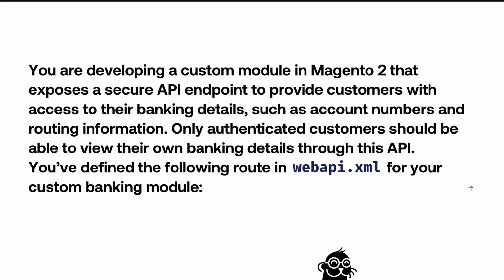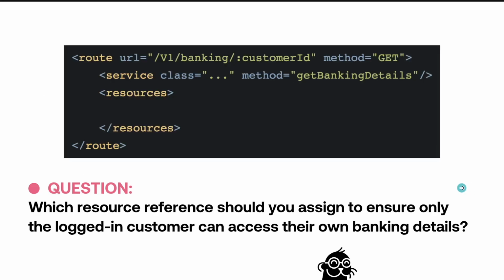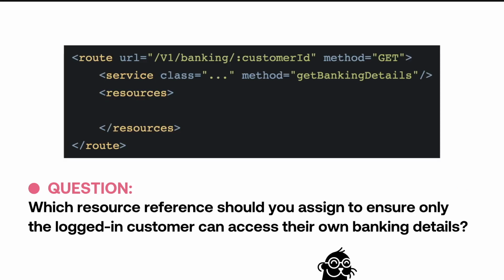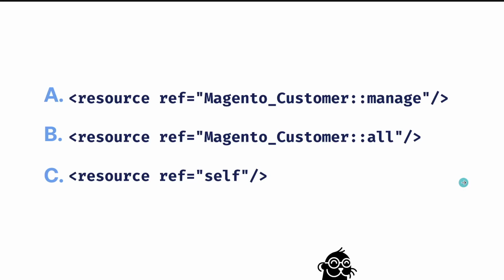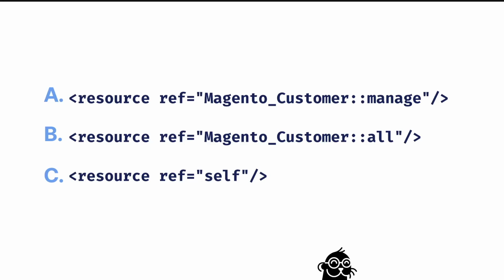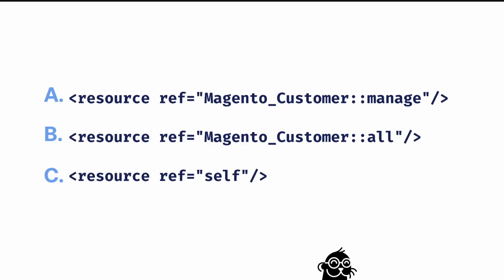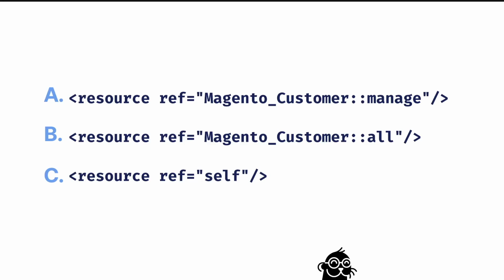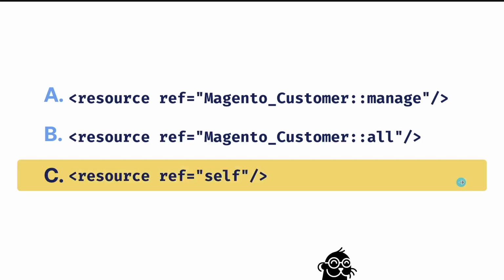Creating an endpoint to get customer data on the frontend in Magento? | Knowledge Bite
You are developing a custom module in Magento 2 that exposes a secure API endpoint to provide customers with access to their banking details, such as account numbers and routing information. Only authenticated customers should be able to view their own banking details through this API.
You’ve defined the following route in webapi.xml for your custom banking module:
‹route url="/V1/banking/:customerId" method="GET"›
    ‹service class="..." method="getBankingDetails"/›
    ‹resources›
    ‹/resources›
‹/route›
❓ Which resource reference should you assign to ensure only the logged-in customer can access their own banking details?

ℹ️ Creating an endpoint to get customer data on the frontend?
The “self” resource reference is the perfect choice! It will ensure that logged in customers can access their data and make sure everyone else is safely locked out.